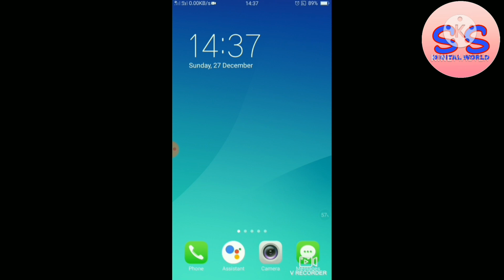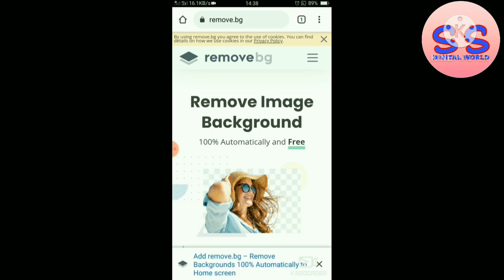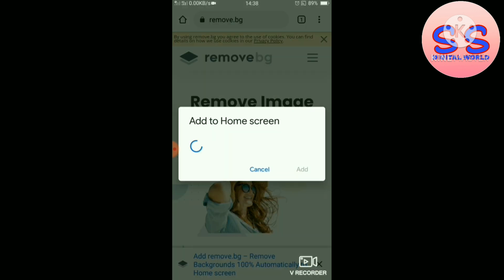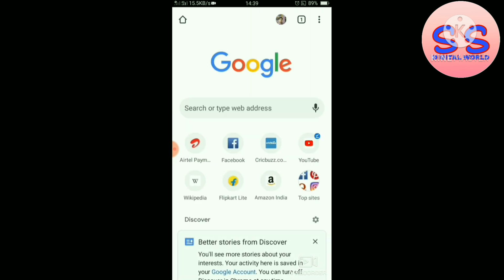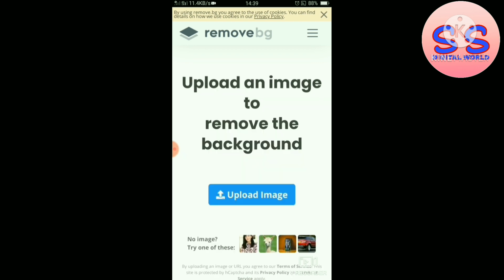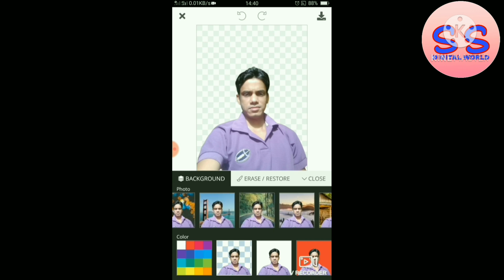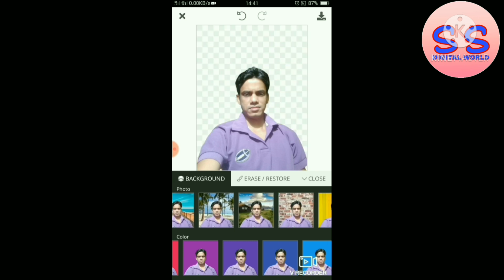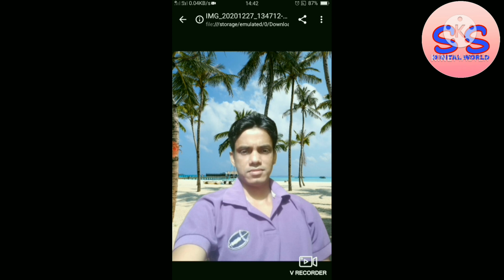how to remove your background image just one click. ENGLISH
today i am going to show how remove your background image. open any browser then type remove. bg. then you see upload image option click on it. after that upload a image it will take few second to remove  your background.